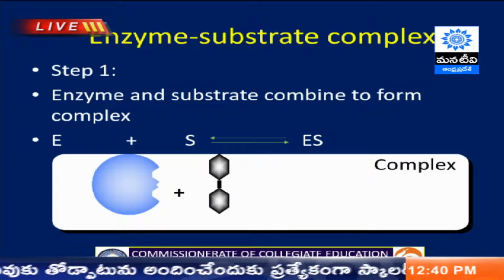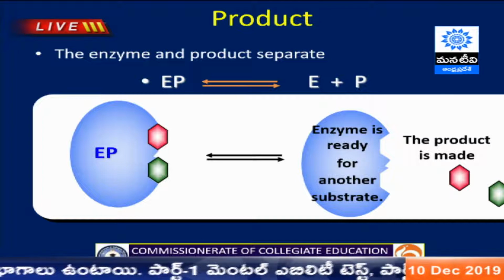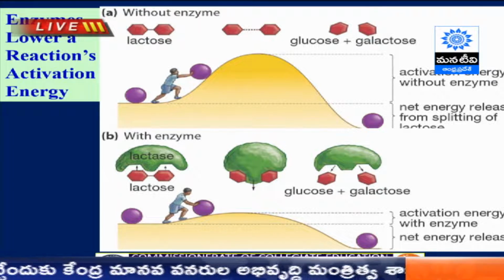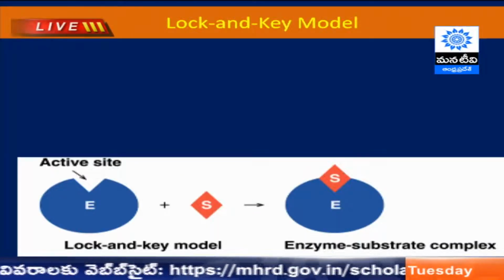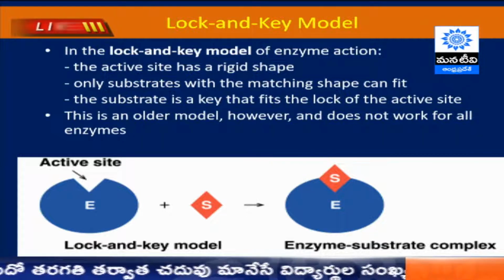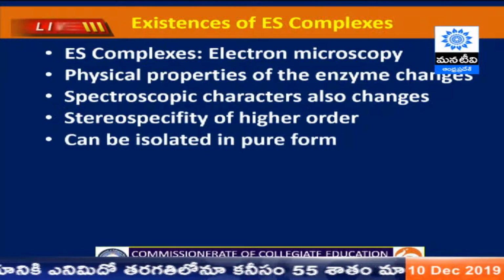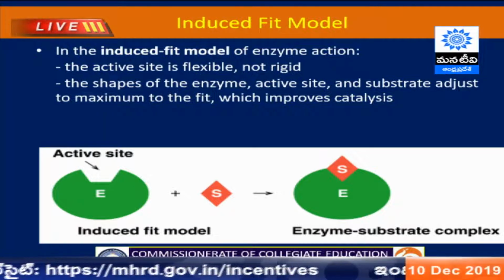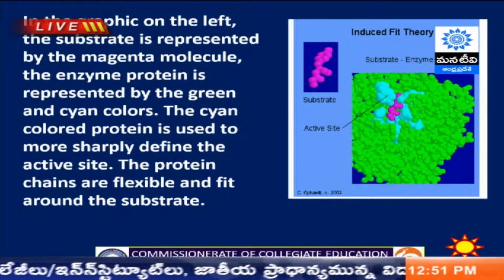11062020044943 Factors regulating enzyme action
This video lesson contains factors regulates enzyme action for the UG, PG Botany students, Ed CET. PGCET, APPSC and other Competetive Life science examinations